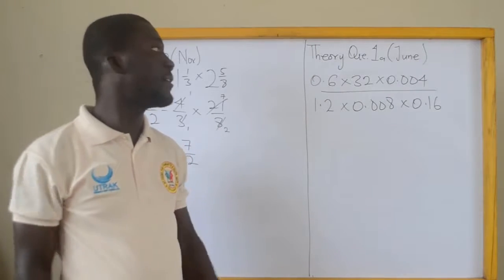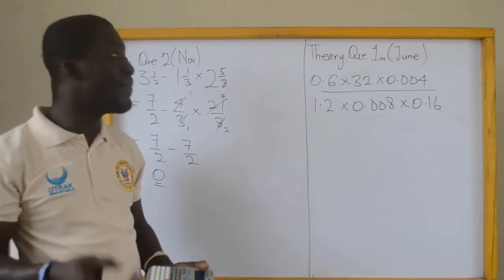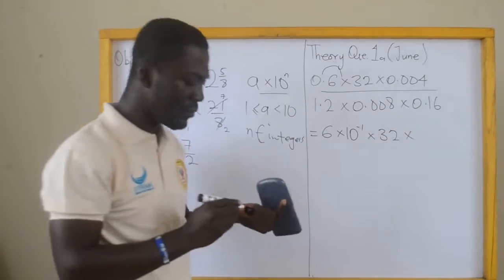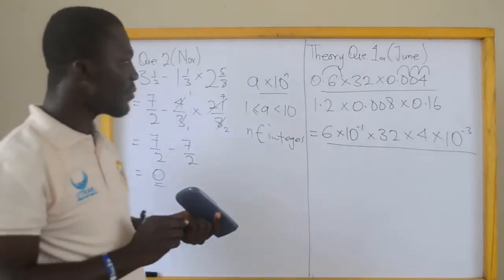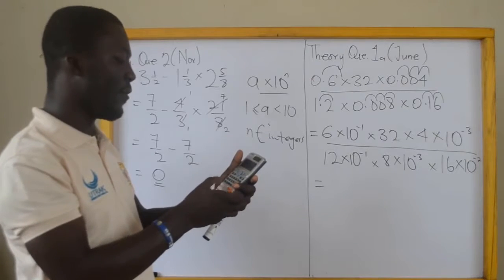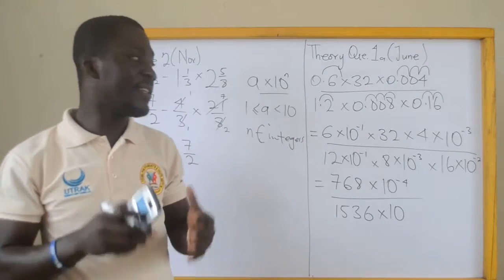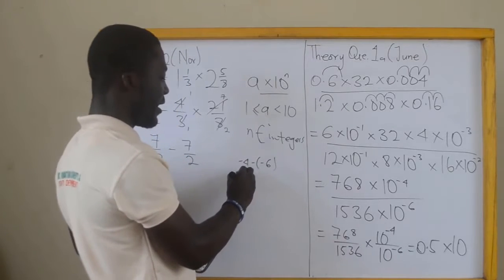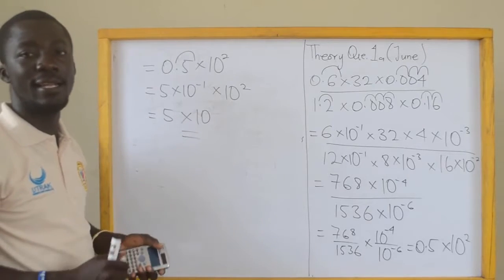Real Number System (WASSCE June 2014 & Nov. 2014 - Core Maths) - Part 2